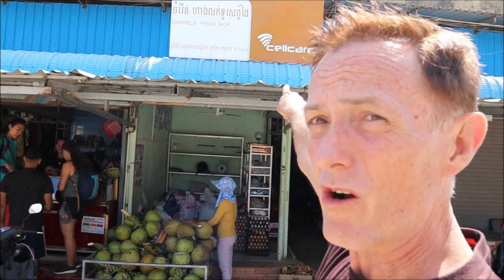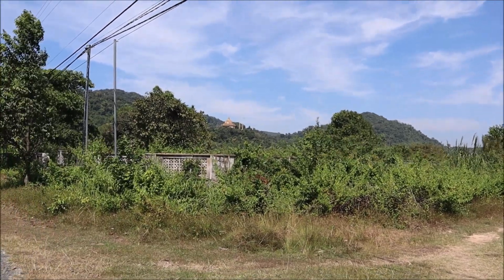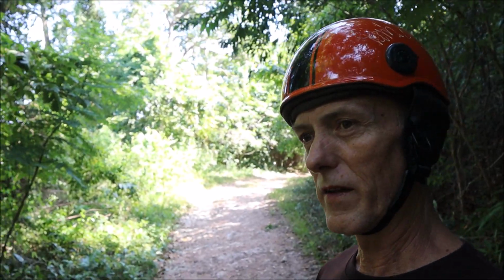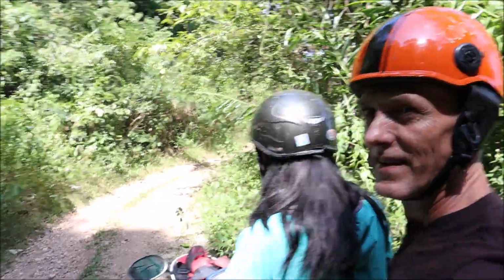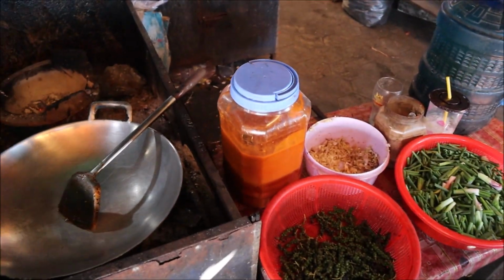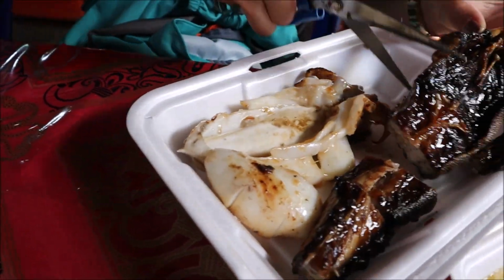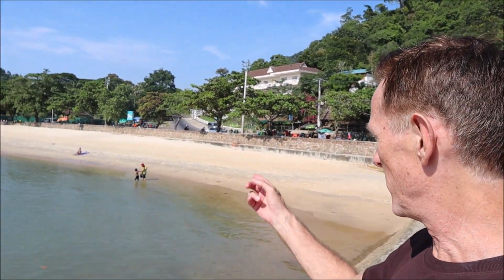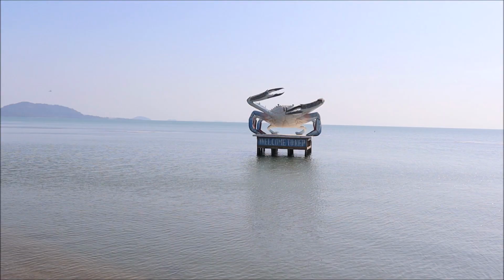Top 8 Things to Do in Kep Cambodia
Here is the link to the maps and information promised in the above video:

That will move us higher in search engines so we can wander the planet freely.

The world is your home.  What time will you be home for dinner?

Please use the following links to book travel and tours.